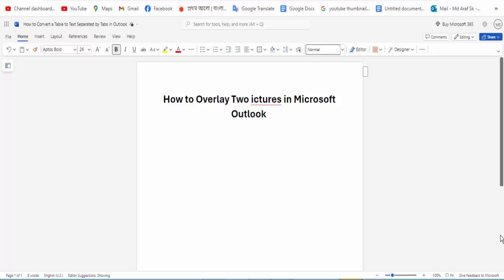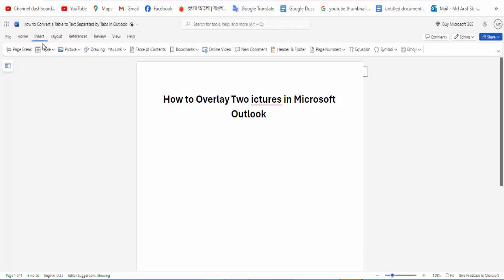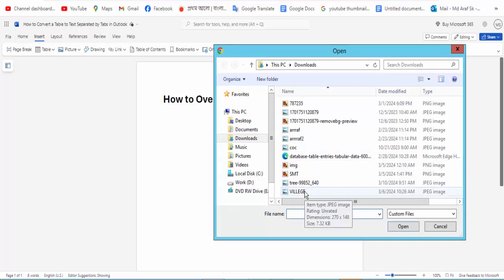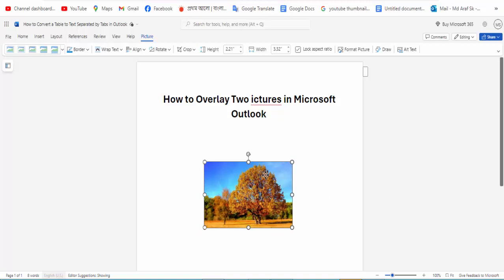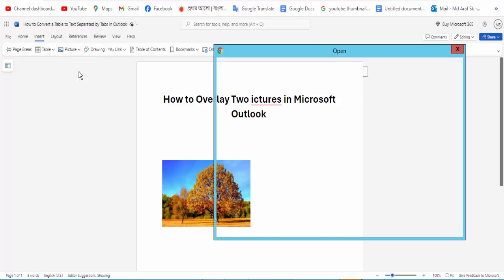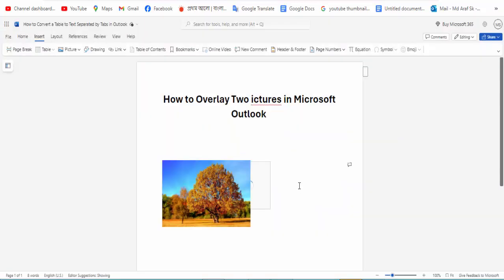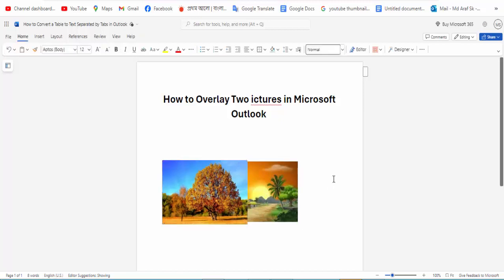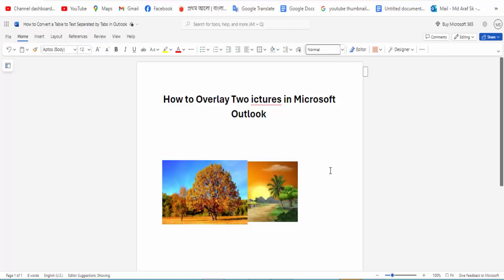How to Overlay Two Pictures in Word File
How to Overlay Two Pictures in a Word File | Easy Tutorial

In this easy-to-follow tutorial, we show you how to overlay two pictures in a Word document. Whether you're creating a collage, designing a custom header, or just trying to combine images, this step-by-step guide will help you seamlessly layer your images in Microsoft Word. You'll learn how to adjust the positioning, transparency, and size of the pictures to achieve the perfect overlay effect.

👉 What you’ll learn in this video:

How to insert images in Word
Using the "Wrap Text" feature to layer pictures
Adjusting transparency and size for a smooth overlay
Tips for fine-tuning the image positioning